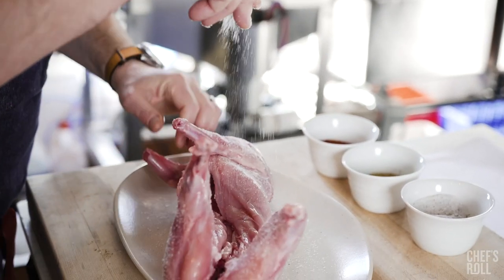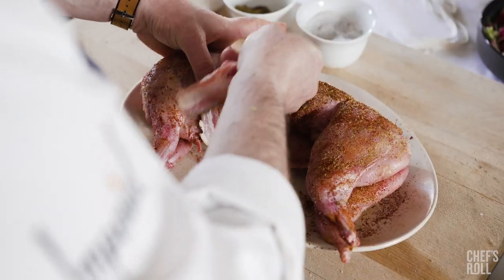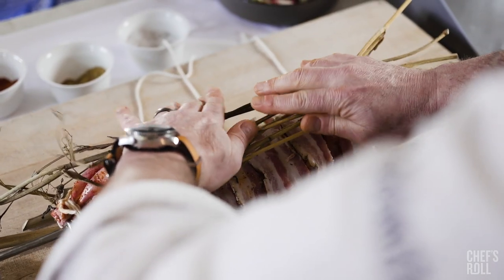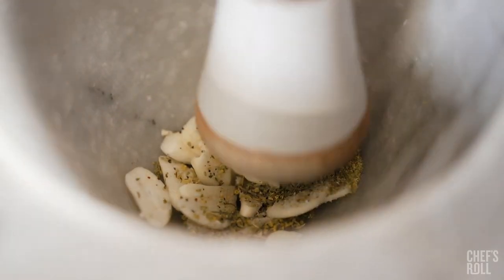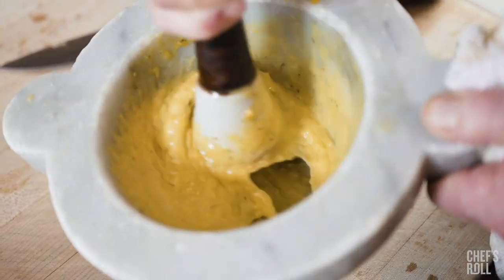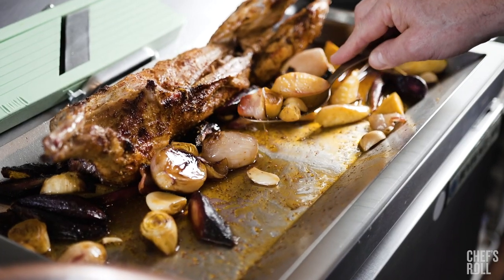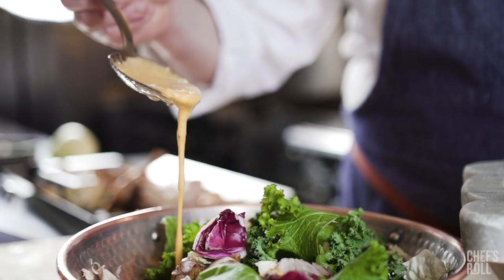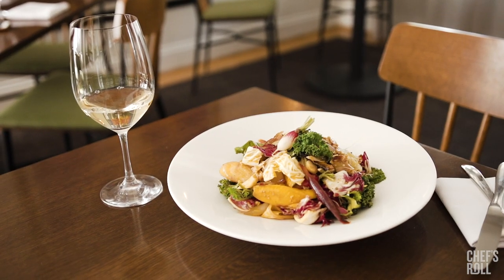"Rotisserie Rabbit with Fennel " 🐇⁠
Watch James Beard Award-winning Chef Vitaly Paley @paleysplace prepare a dish made entirely of local ingredients.⁠